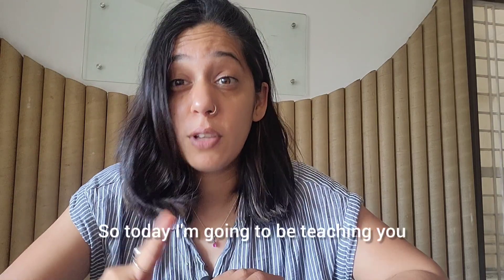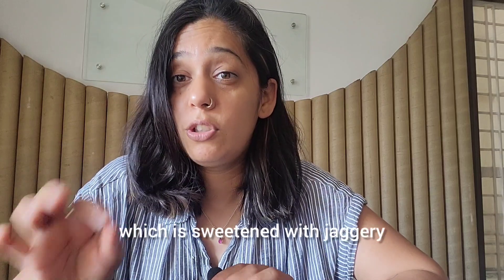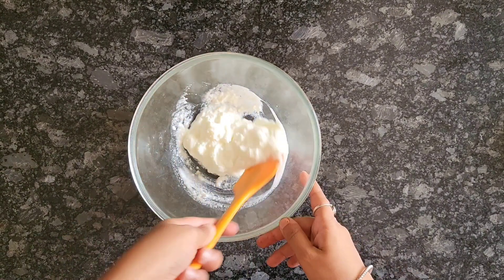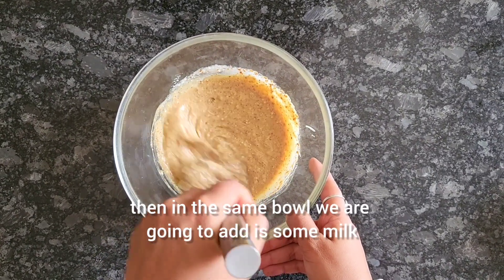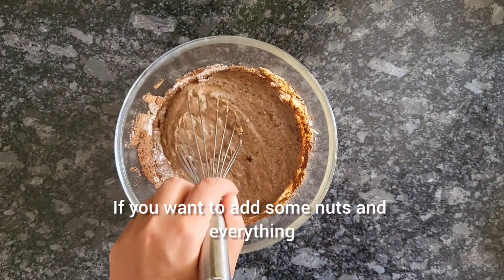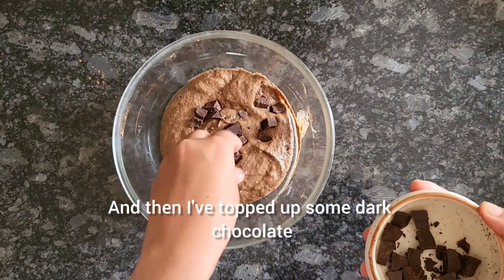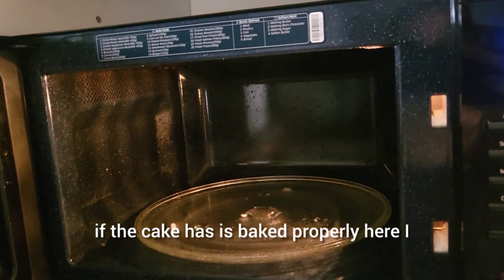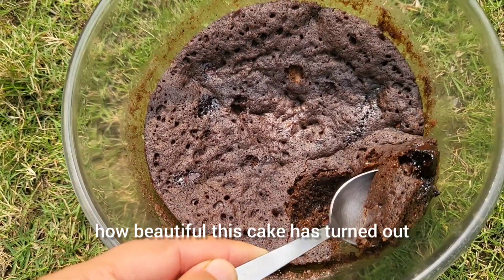No oven, 3 minutes Ragi Chocolate Cake / Gluten-free/ Refined Sugar-free/ Eggless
Ragi flour, also known as finger millet flour, is packed with essential nutrients like calcium, iron, and dietary fibre.  is naturally gluten-free, making this cake suitable for those with . This is especially beneficial in microwave cakes, which can sometimes turn out dry.

This cake is super simple and the best option for some last-minute dessert craving .

Recipe :
½ cup yogurt

¼ tsp baking soda

¼ cup milk

6 tbsp jaggery powder

¼ cup butter, melted

½ cup ragi flour

2 tbsp cocoa powder

½ tsp baking powder

Chocolate chips, for topping